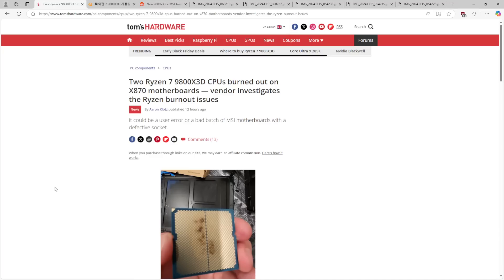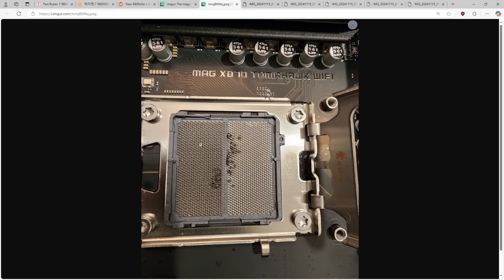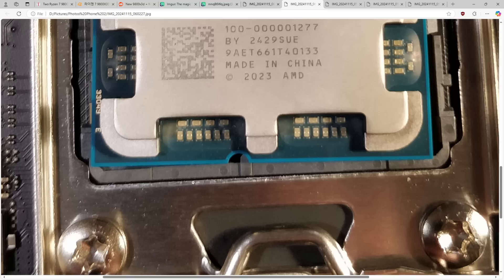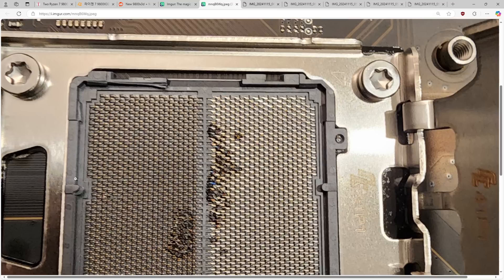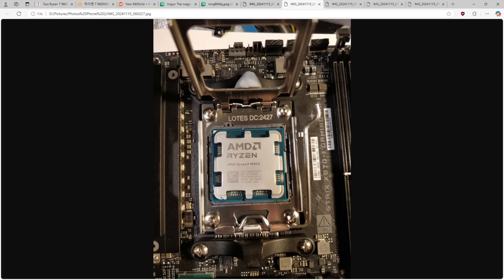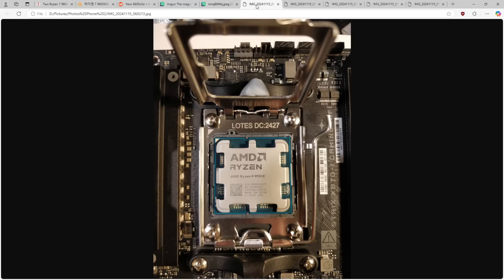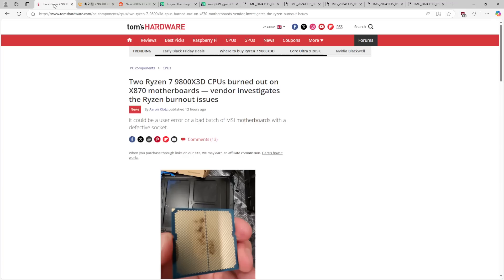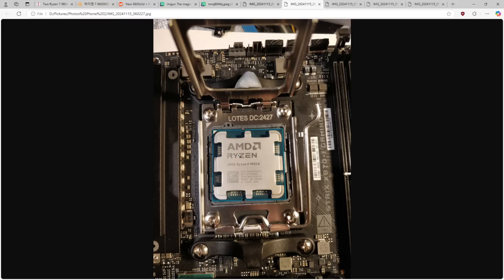HOW NOT TO BREAK YOUR 9800X3D